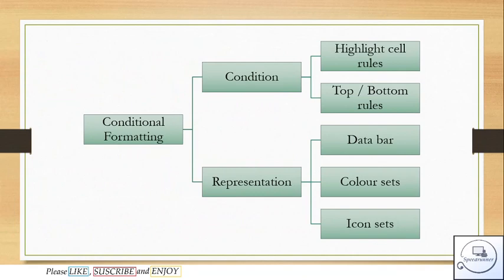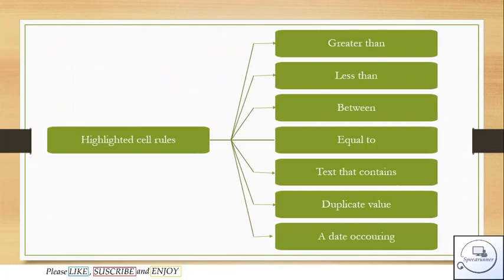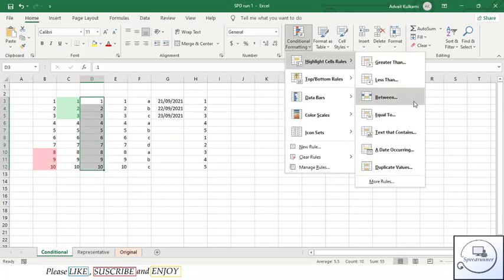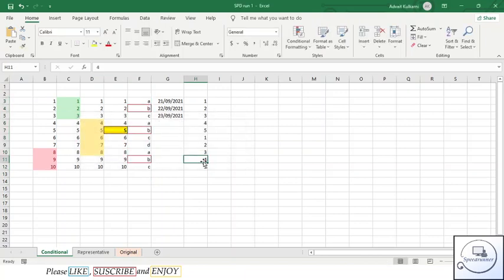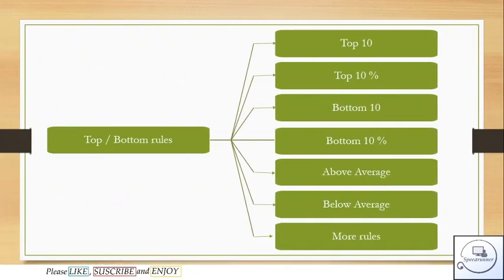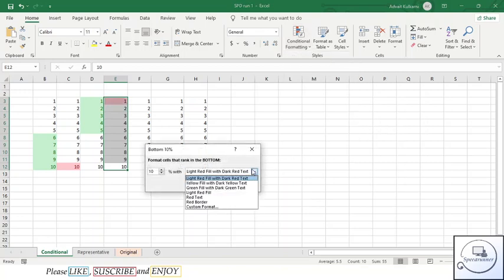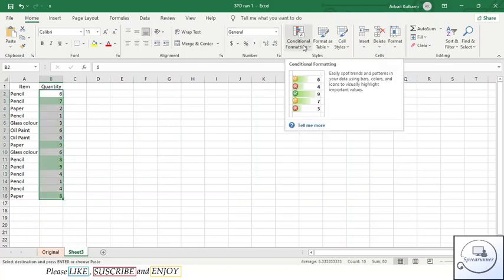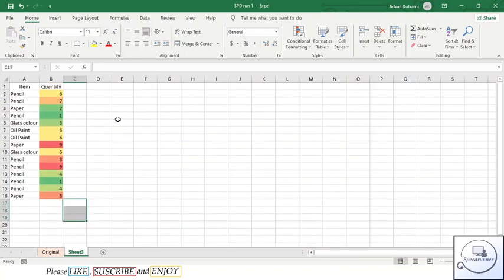Excel Speedrun – 4 | Using Conditional Formatting effectively.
In this video lesson we are going to learn: Conditional formatting, greater than, less than commands, top 10, top 10%, icon sets in Excel.